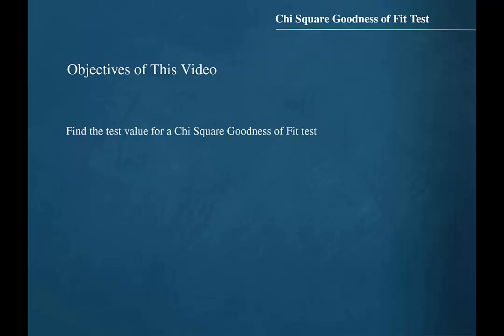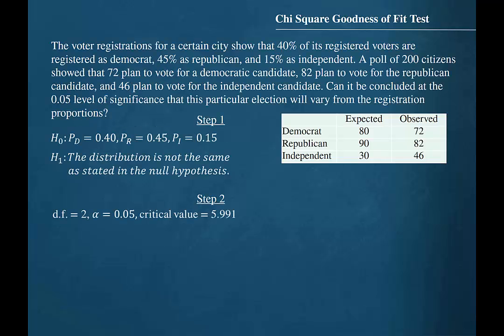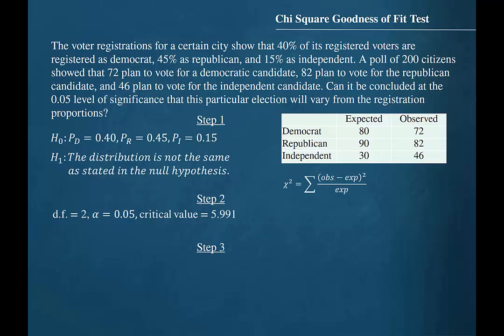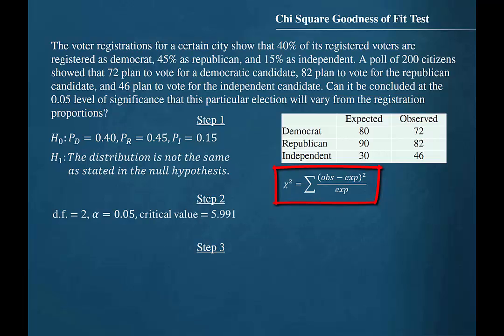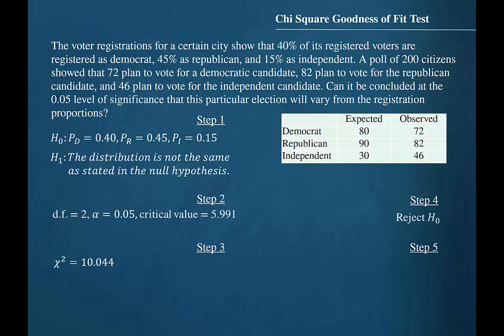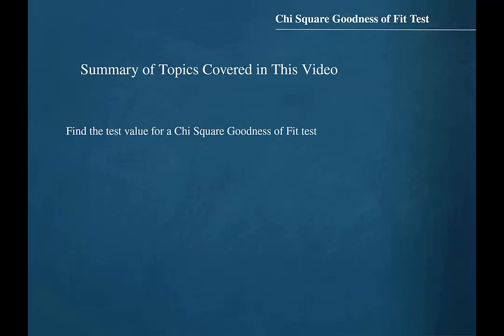11.1 Chi Square Goodness of Fit Test Value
11.1 Chi Square Goodness of Fit (Test Value)